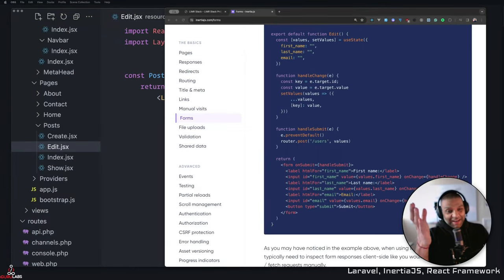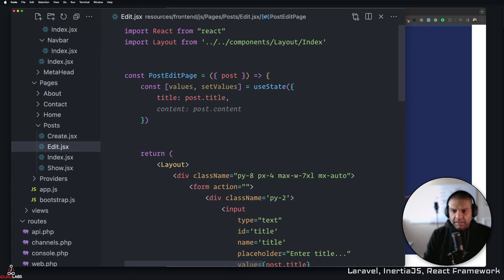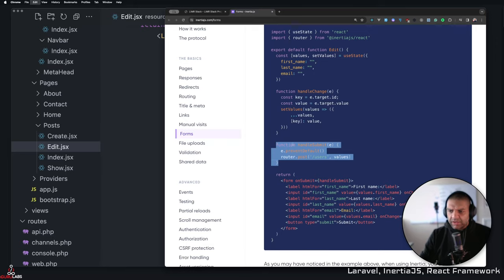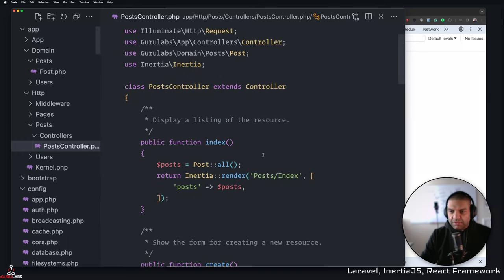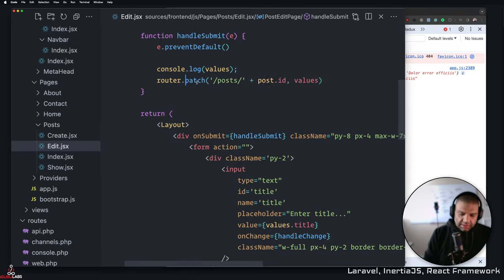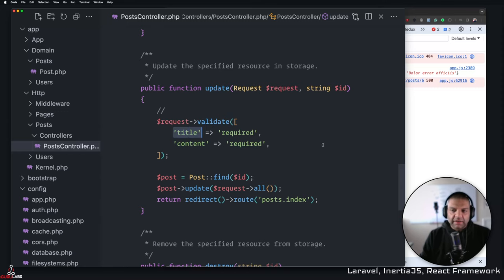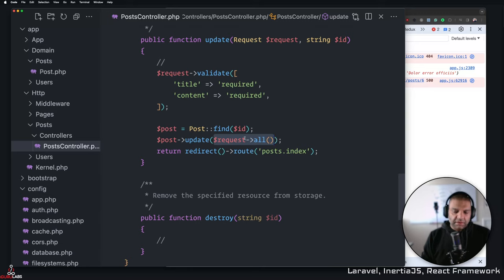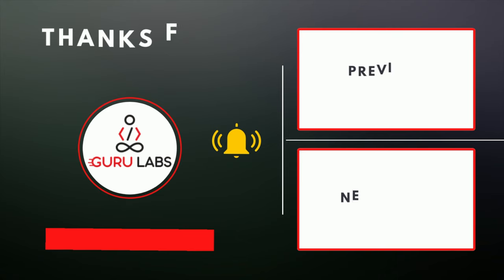Laravel, InertiaJS, ReactJS & MariaDB (LIMR Stack) - CRUD Update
Below is the repository link for Laravel 10 DDD; please use the following repository if you are following along.

Please be kind to everyone. Onward and Upward. All the best,
Himanshu

👉 Wireless Microphone